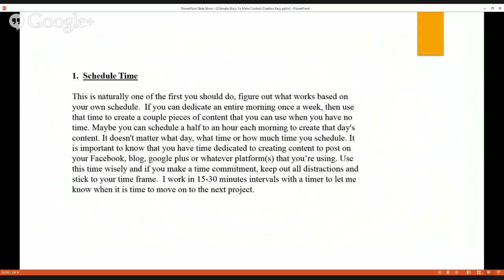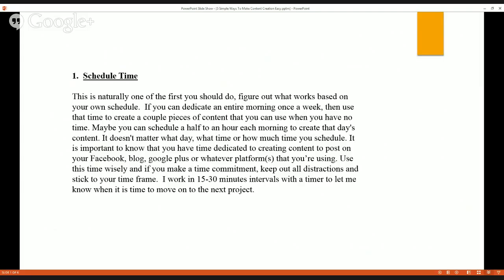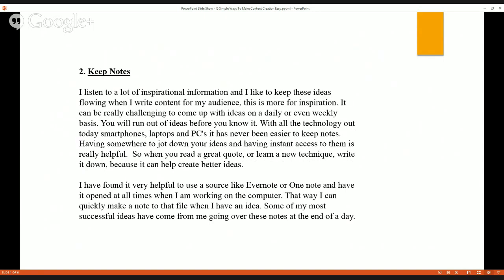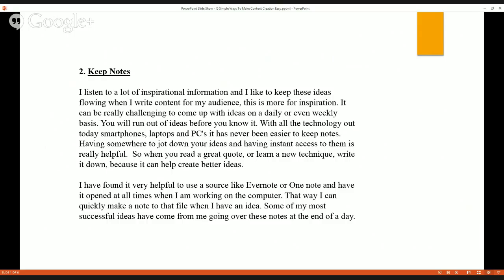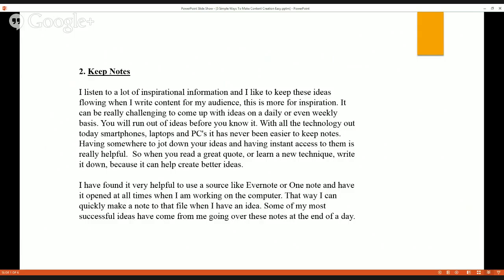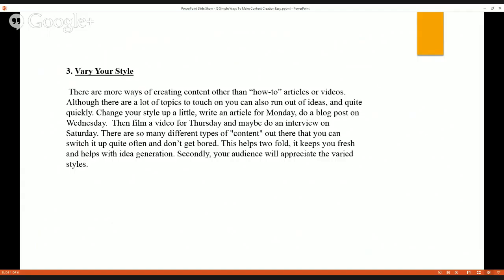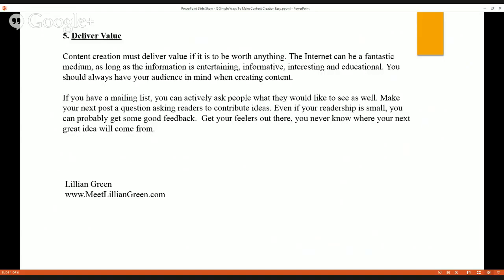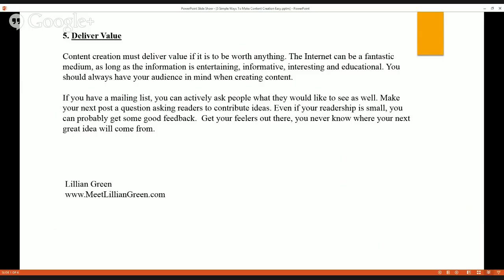5 Simple Ways To Create Content Easy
5 Simple Ways To Create Content Easy